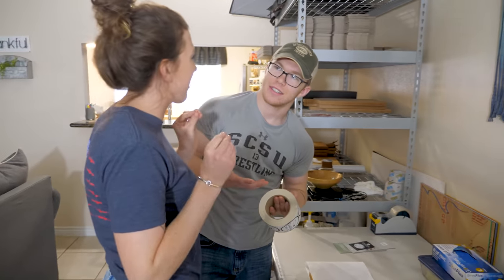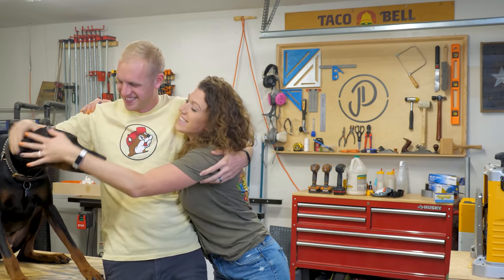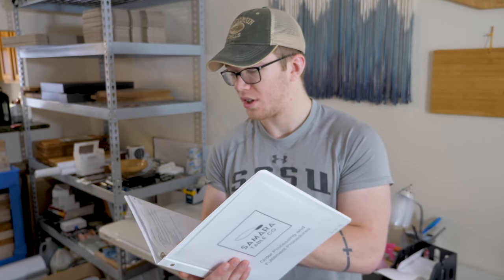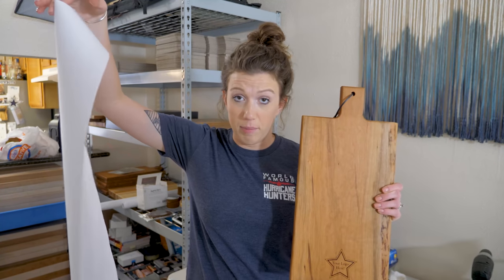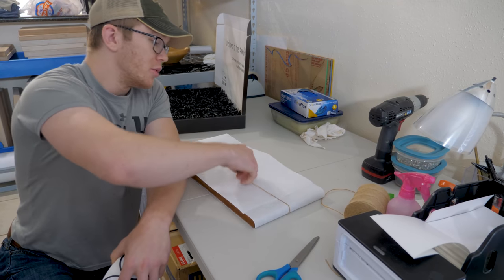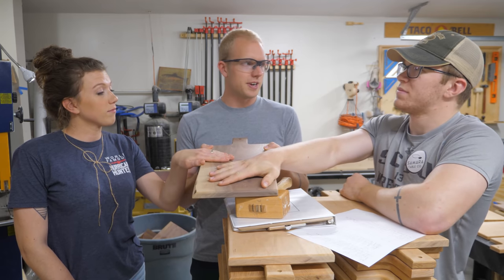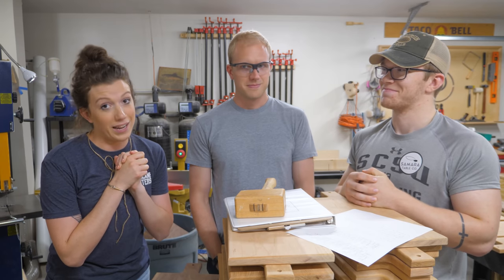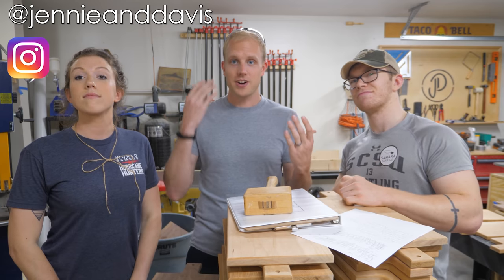Brother & Sister FIGHT over product packaging | Furniture business update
Track Saw:
Fuji Sprayer:
Fastcap Lefty/Righty Tape Measure:

Camera Gear:
Main Cam: